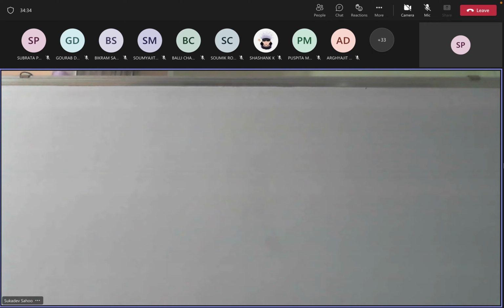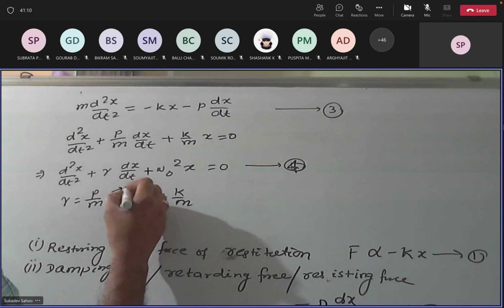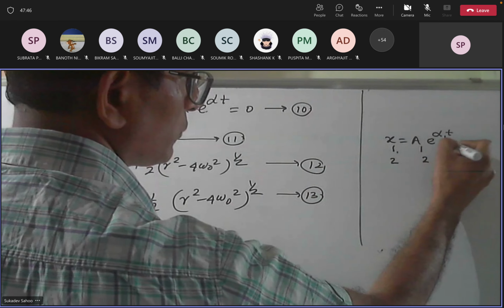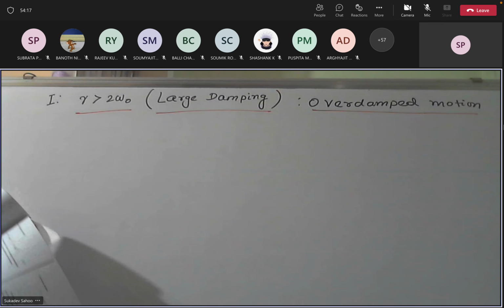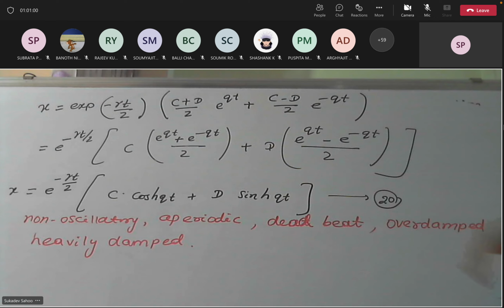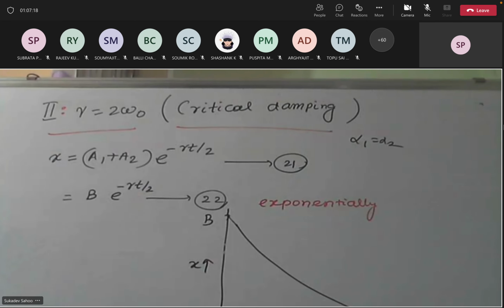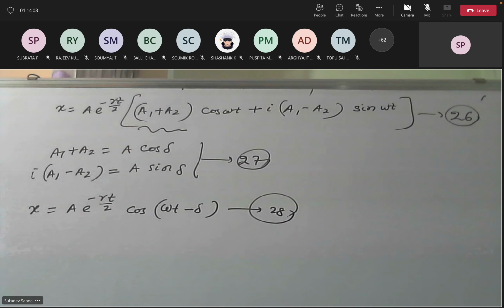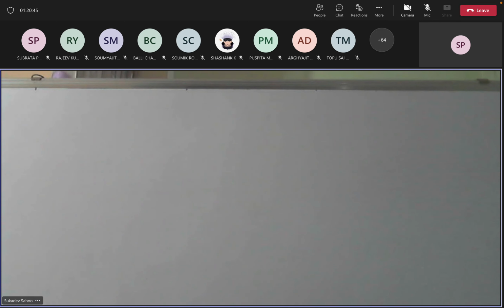Engineering Physics Wave and Oscillation || Lecture 3 || NIT Durgapur 🔥🔥🔥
Search By:
1st year
1st semester
Engineering
Nit
nit
Dgp
dgp
durgapur
Engineering Physics
Engineering Chemistry
Engineering Mathematics
Engineering Maths
Engineering Mechanics
Biotechnology
Environmental Science
Electrical Technology
Basic Electronics
Autocad
Computer Science